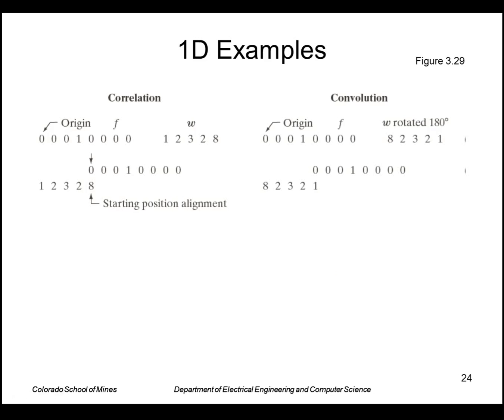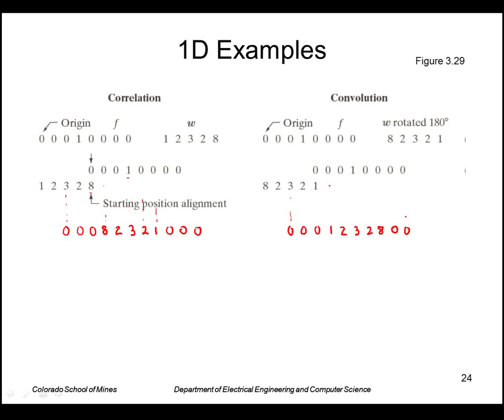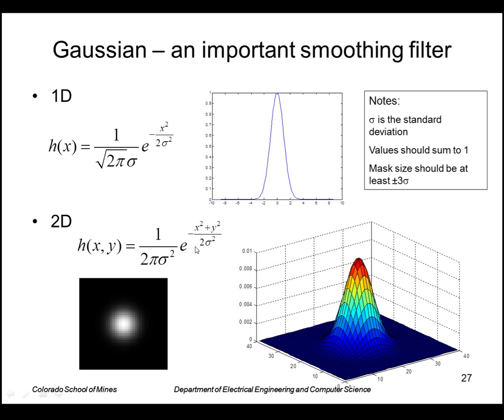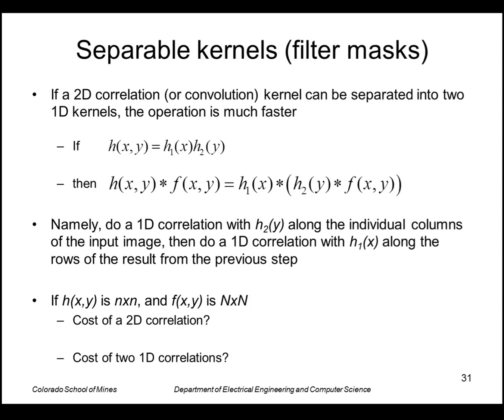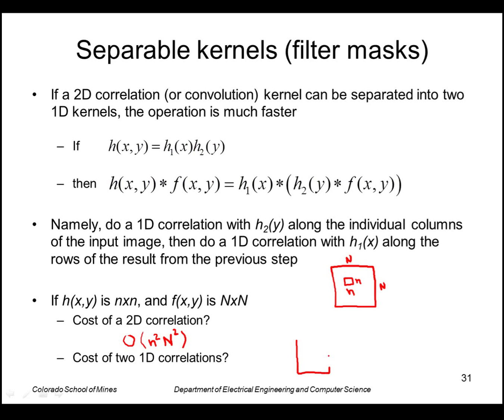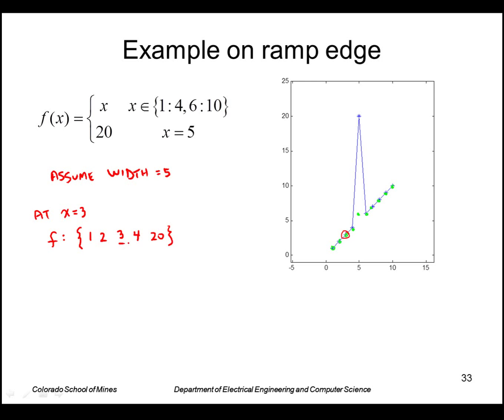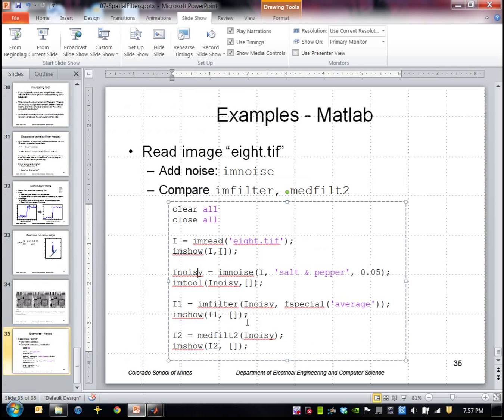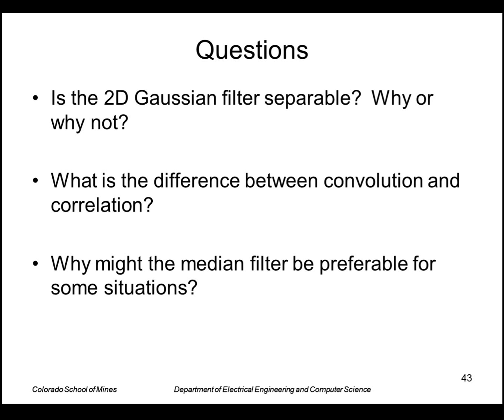EENG 510 Lecture 07-4 Spatial Filters